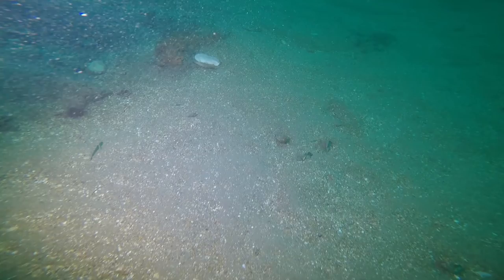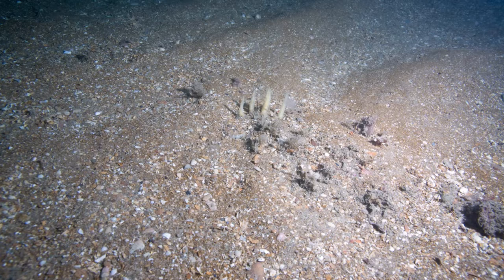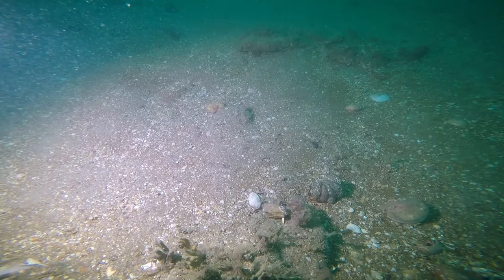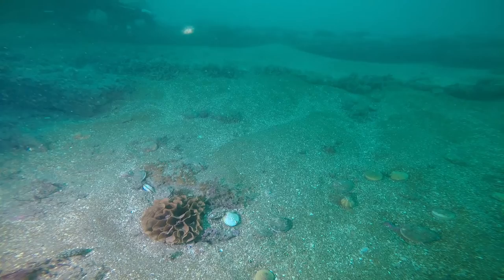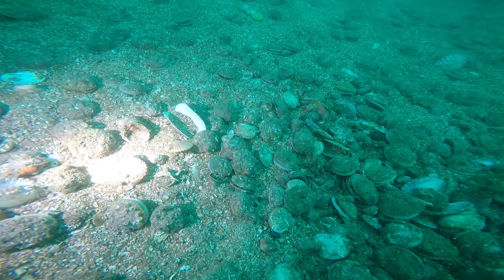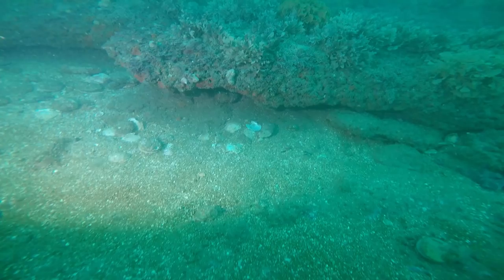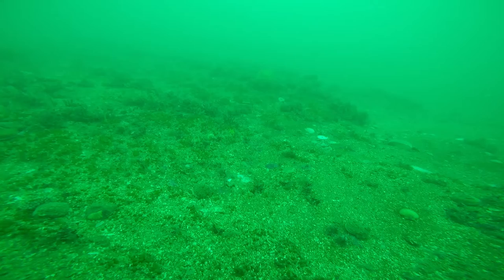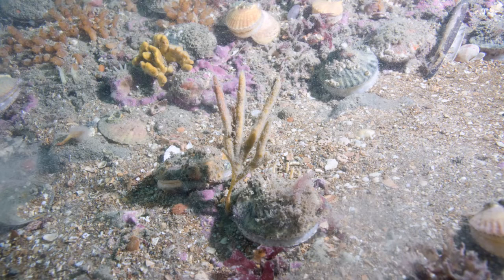Lulworth Banks 'Sand' Veneer. Scuba diving, nitrox, twin set, 20m, Gopro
More on a veneer theme: This video is strung together from clips and stills shot on one dive on Lulworth Banks, Dorset in 2017. Hadn't had the Gopro long... It shows circalittoral (just about) 'sand' veneer habitat. Unfortunately, the situation is more complex than in the Durlston video because the underlying hard surface isn't flat and  the 'sand' is mostly biogenic fragments (fossil maerl fragments and bits of shell, barnacle test, bryozoan and whatnot) with very little in the way of wee rock clasts that can be seen in the stills. Maybe the sediment swilkers about in the central reef 'bowl' like dirt in a gold prospector's pan with the denser rock fragments getting buried? Who knows?
The biogenic fragments are 'lighter' than the rounded maerl fragments - being flat, once they get lofted into the water column, they settle out more slowly and tend to separate out into the troughs and get lofted onto the raised reefs around the edge of the central 'crater'. That's my theory. Anyone want to gainsay?
Is there one veneer biotope below and parallelling the edge of the raised reef or are there two?
Is there a list of veneer indicator species analogous to ancient woodland indicator plants/trees?
Thanks to those who liked the Durlston veneer video.  Comments welcome...